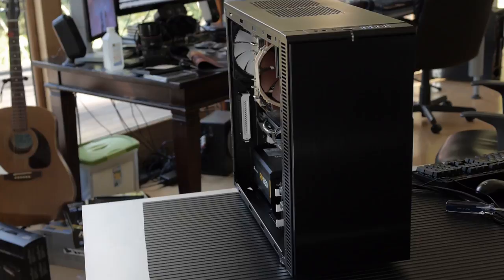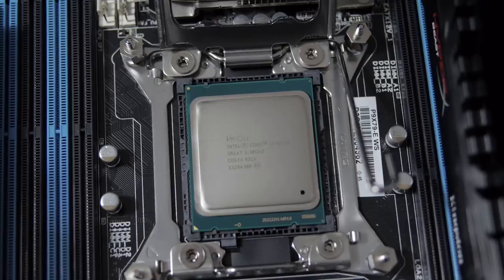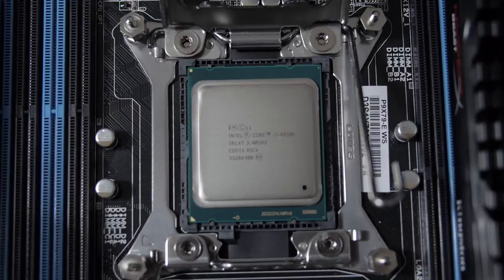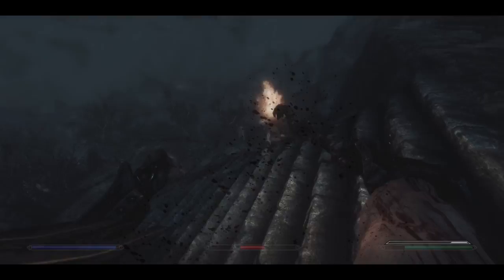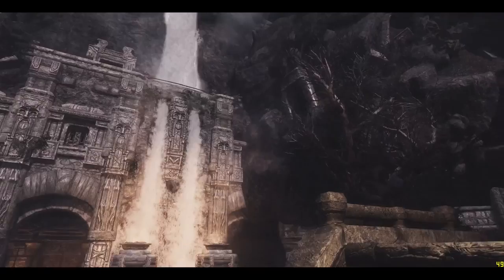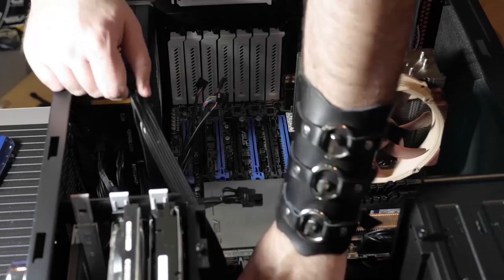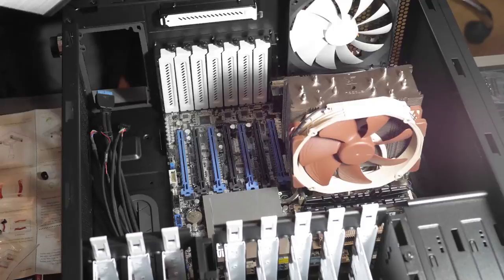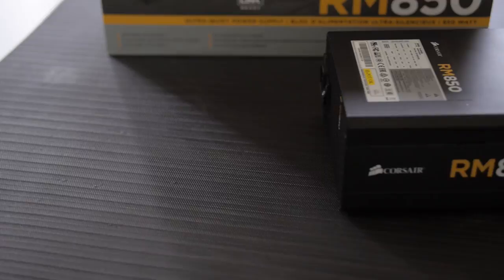Logan's Rig - What He Uses in His Own System